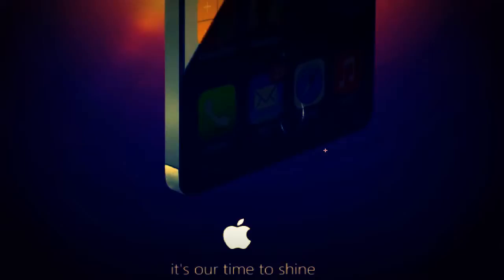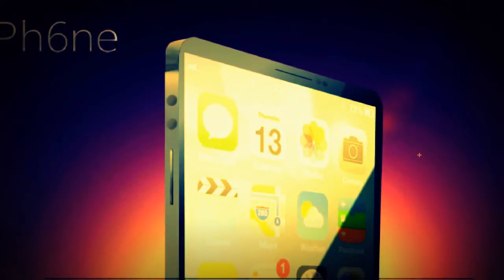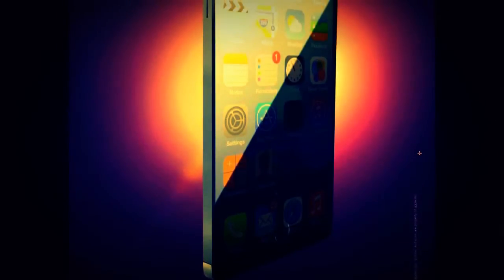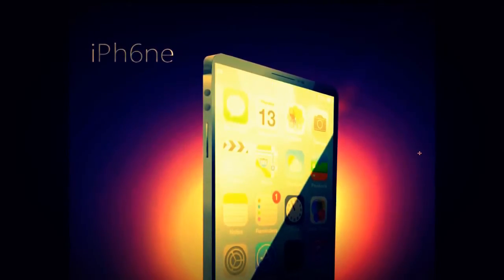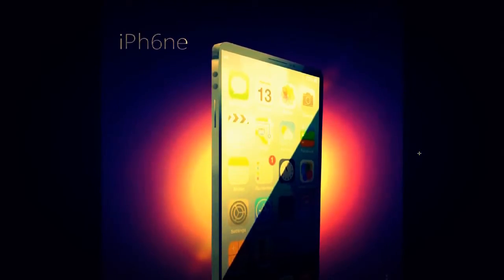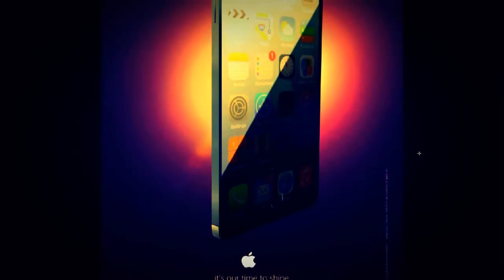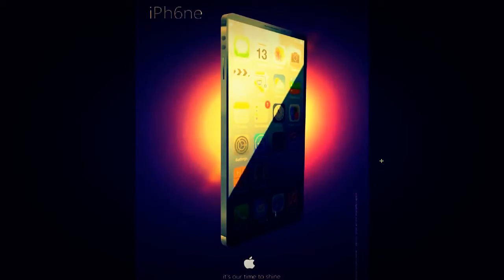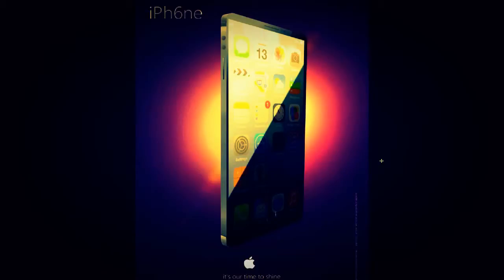New Apple iPhone 6 Edge To Edge Concept 2014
YOU CAN BUY IPHONE 6  , HOW TO BUY IPHONE , IPHONE 6 BEST PRICE
I WANT BUY IPHONE 6 , IPHONE 6 VS IPHONE 6 PLUS, ? 6
The iPhone 6 Model, iphone 6 release date 2012
Prise en main des iPhone 6 et de l'Apple Watch
telephone pas cher , pas cher. iPhone. iphone. ,  iPhone 6 Clone Unboxing
iphone 6 release date, iphone 6 release date 2013, new iphone 6 release date,
release date for iphone 6, release date iphone 6, the iphone 6 release date,
iphone 6 2013 release date, iphone 6 official release date, iphone 6 date release,
iphone 6 release dates, release date for the iphone 6, iphone 6 expected release date,
iphone update 6 release date, iphone 6 release date 2014, iphone 6 release date 2011,
expected release date for iphone 6, iphone 6 release date and price, iphone 6 release date uk,

[apple 6]
[iphone apple 6]
[apple store iphone 6]
[vidéo iphone 6]
[iphone 6 video youtube]
[iphone 6 official video]
[iphon 6 video]
[îphone 6]
[iphone 6s]
[news iphone 6]
[iphone 5s iphone 6]
[iphone 5 6]
[6 iphone]
[iphone 6 2014]
[iphone 6 photo]
[iphone 6 5s]
[iphone 6 flexible]
[iphone 6 ou 5s]
[iphone s 6]
[appel iphone 6]
[phone 6]
[iphone 6.0]
[phone6]
[ifon 6]
[iphone 2014]